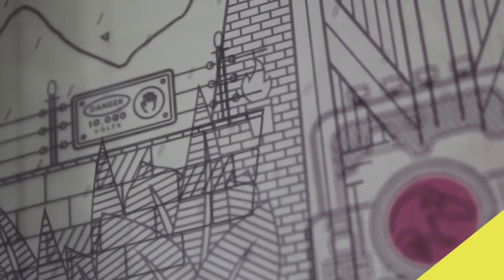Jurassic Park Art - My 3D Movie fun in a Kickstarter box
This is the intro video to my Kickstarter project - Please visit my for a virtual version of what my project is about (There are real-life photos on the Kickstarter page but as this item uses layered film to create depth it's difficult to see on screen how lovely it is).